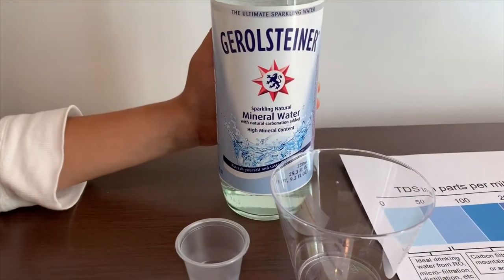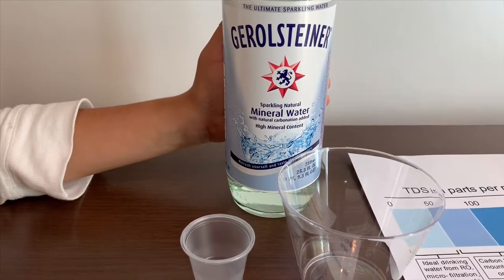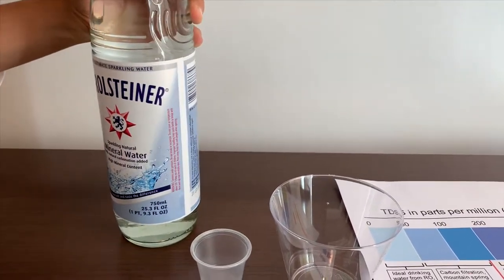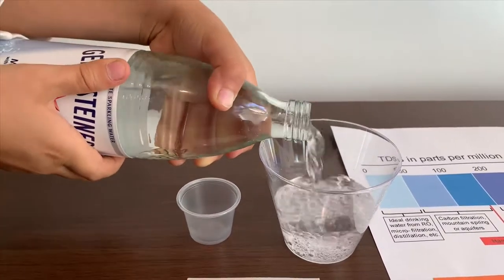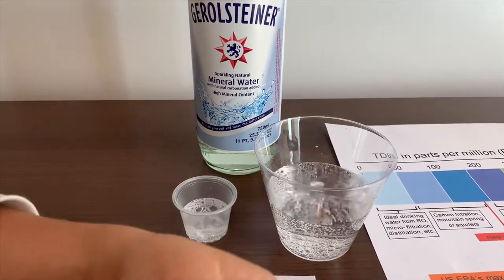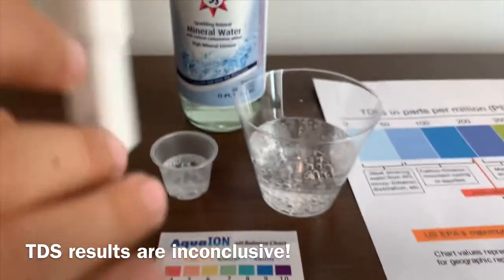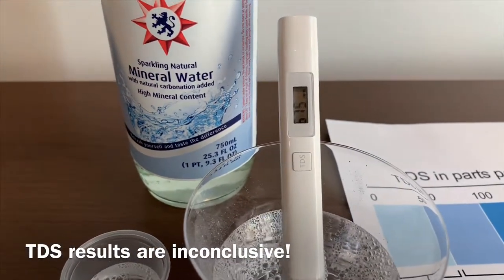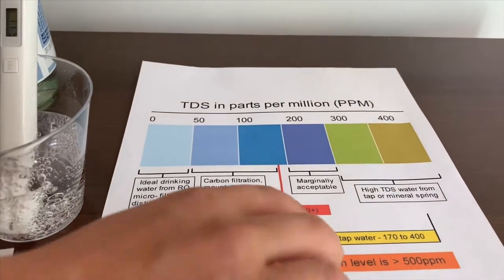Gerolsteiner Water test - pH and TDS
Gerolsteiner Sparkling Water test - pH and TDS
Sparkling natural mineral water with natural carbonation added.
If you'd like to buy this water from Amazon, please
Results:
pH: 6
TDS: inconclusive